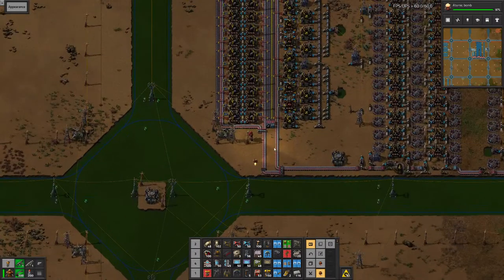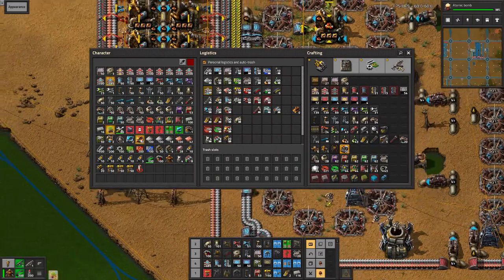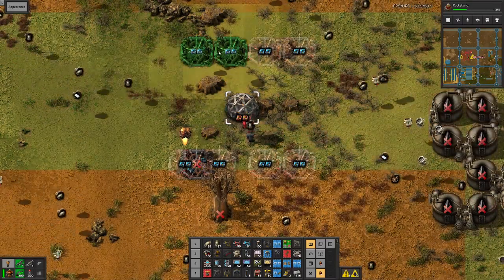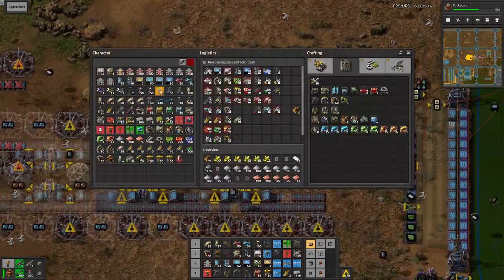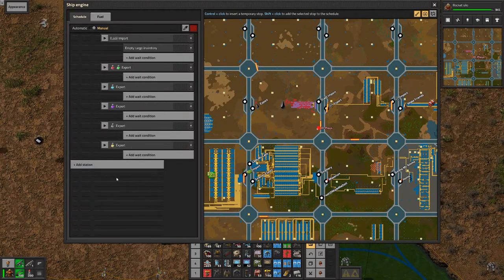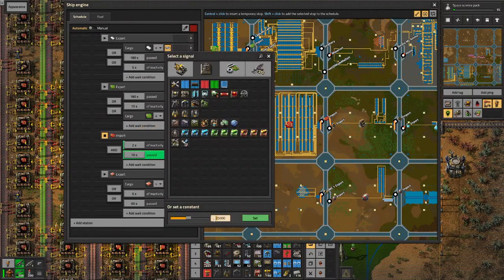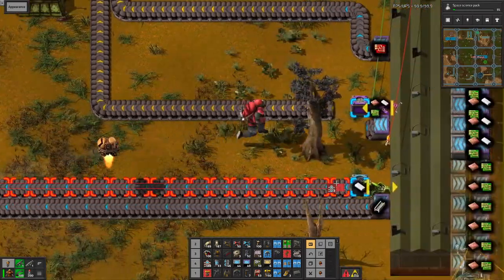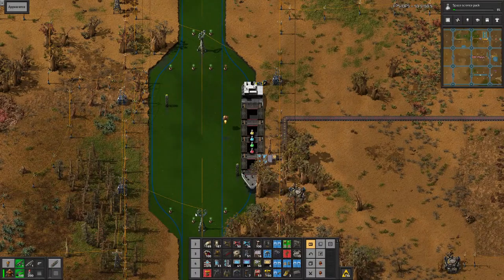Ep40 Science Island! ⚙️ Ship Blocks ⚙️ Gameplay, Lets Play